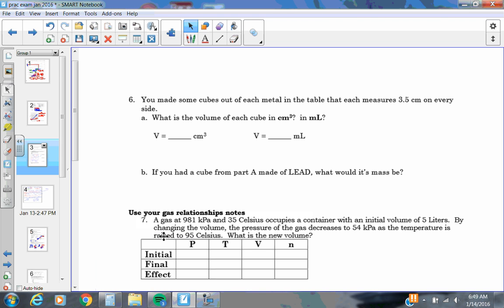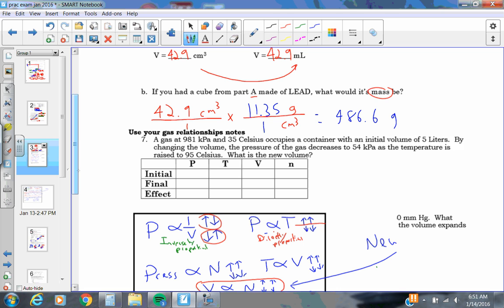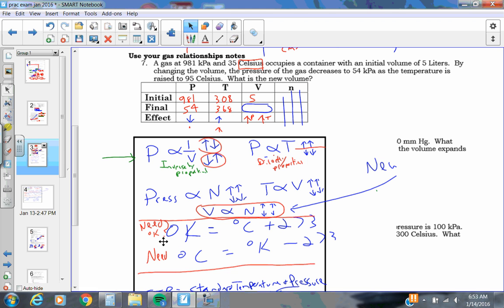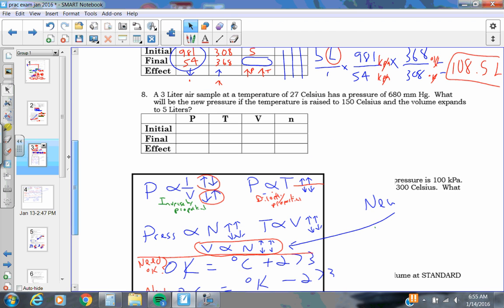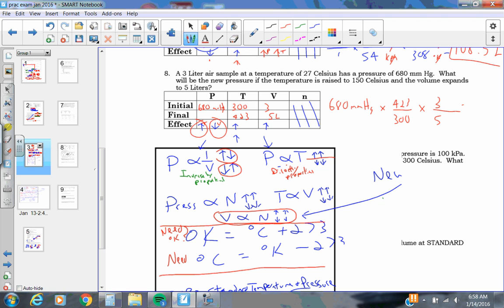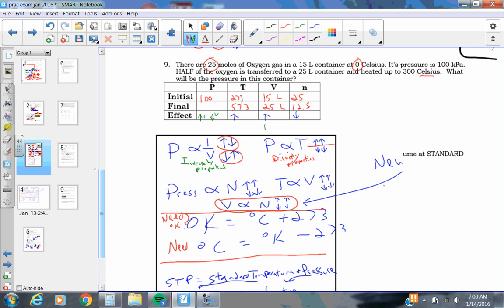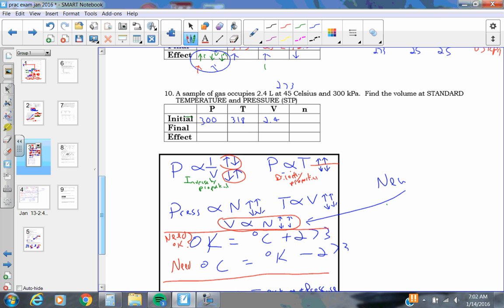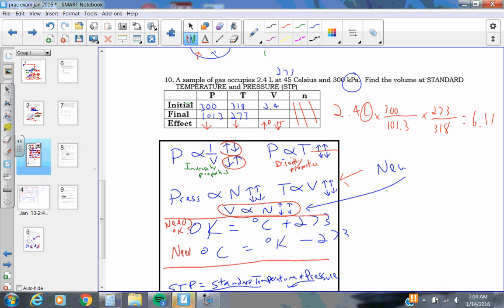page3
page 3 of exam